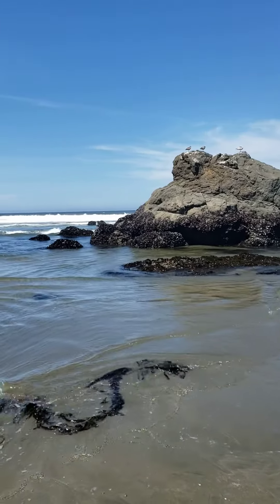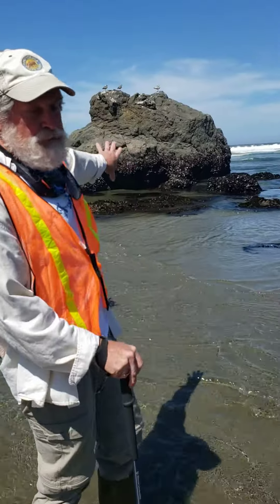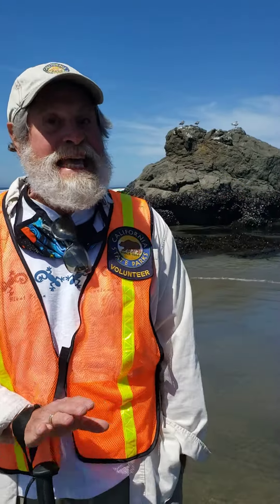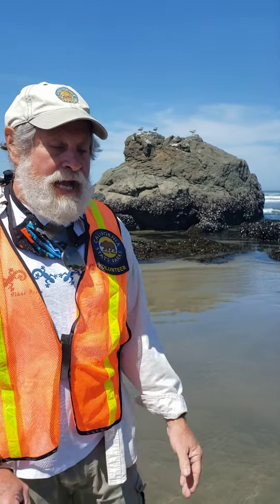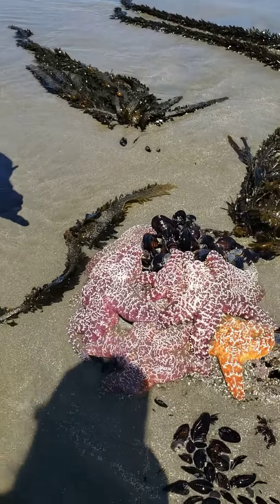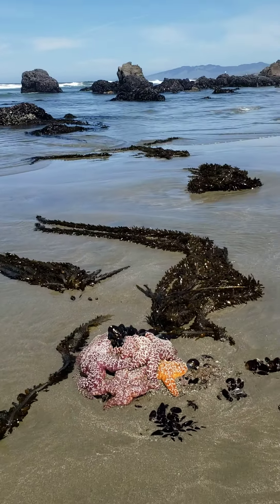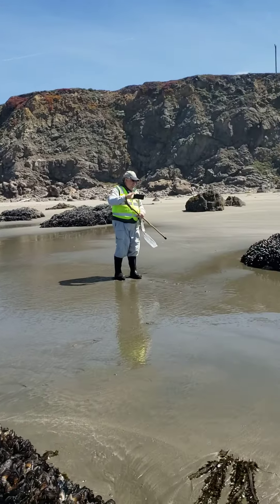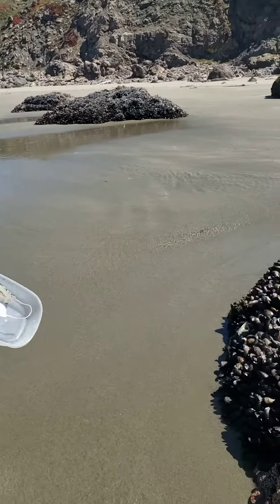Sea Stars at North Salmon Creek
Beaches on Sonoma Coast are still closed to the public, so we wanted to bring the ocean to your devices. Our very own volunteer docents, Stephen Beck and Bill Nay, share their finds at North Salmon Creek and I must say we are all a bit starry eyed.